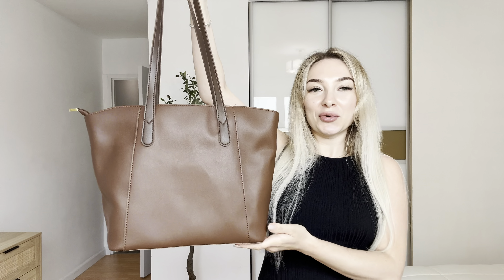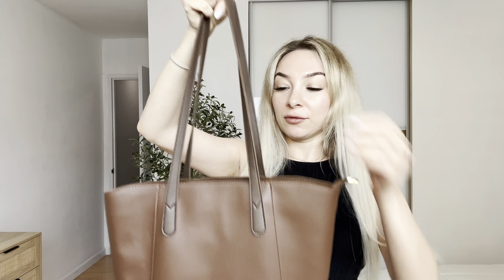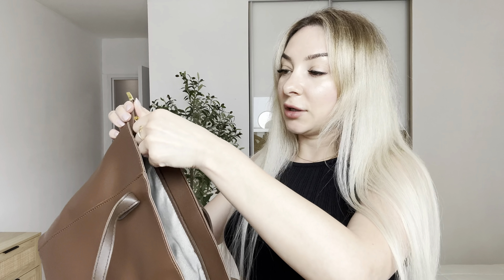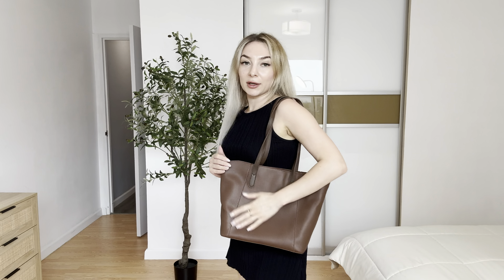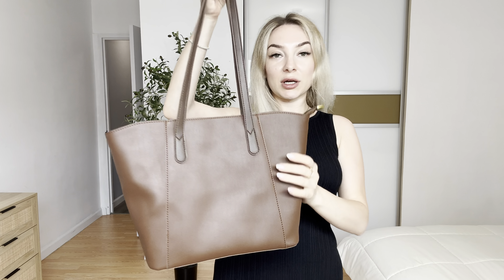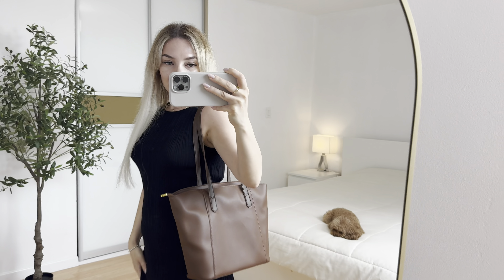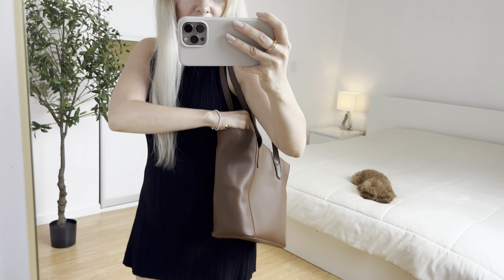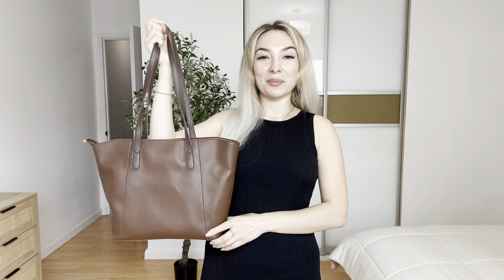Simple Modern Vegan Leather Tote Bag for Women, Top Handle Handbags with Zipper (Brown)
CHECK THIS AMAZON LINK FOR THE CURRENT PRICE